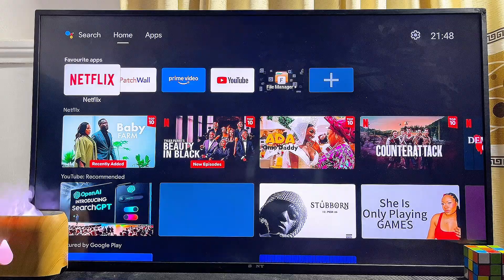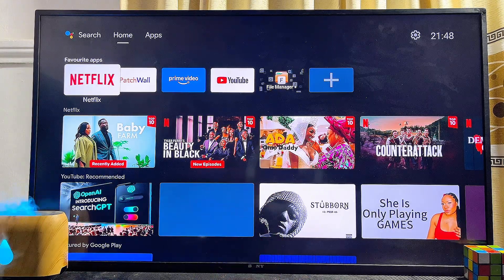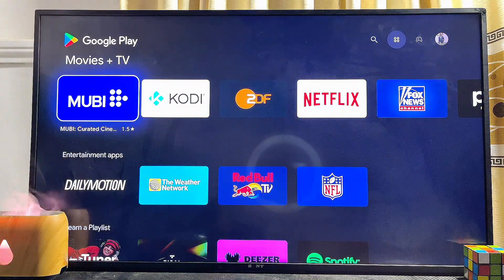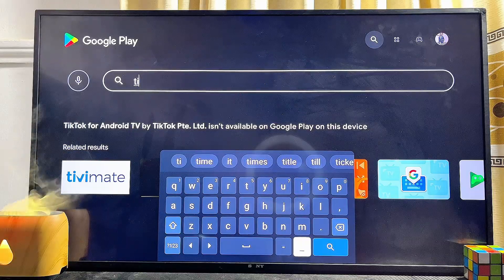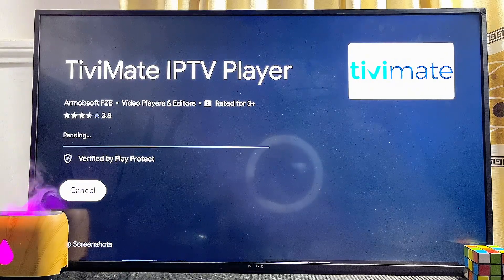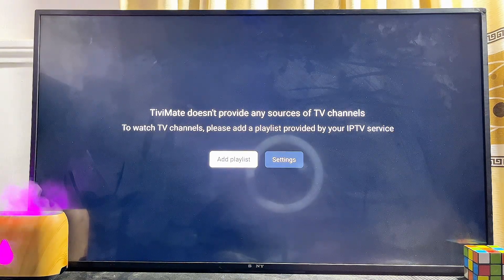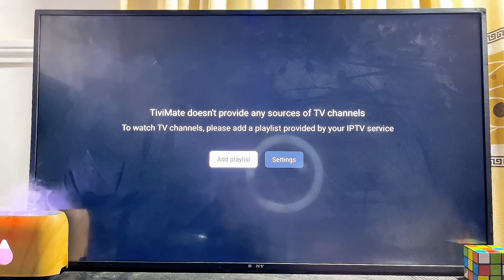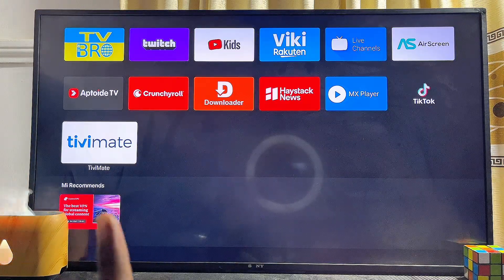Android TV: How to Download and Install TiviMate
In this video, I’ll show you how to download and install the TiviMate IPTV Player app on your Android TV so you can start enjoying your favorite content with ease. The app is available on the Google Play Store, and I’ll guide you step by step on how to access the store, search for TiviMate IPTV Player, and install it without any issues. Whether you’re using a Hisense Android TV, Sony Android TV, TCL Android TV, Skyworth Android TV, or even an Android TV Stick or Box, this tutorial will work perfectly. Watch till the end to ensure a smooth installation process and get the TiviMate IPTV Player set up on your Android TV today!